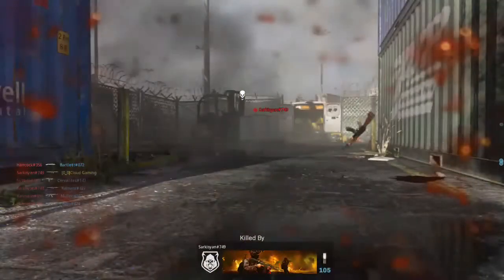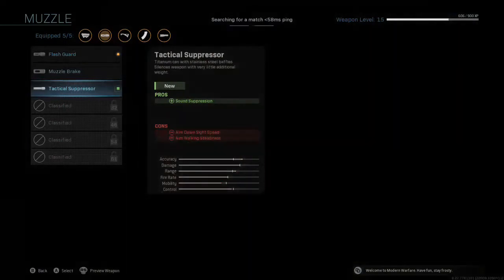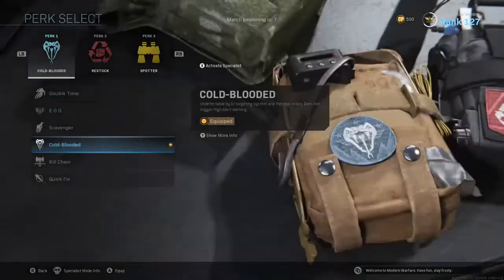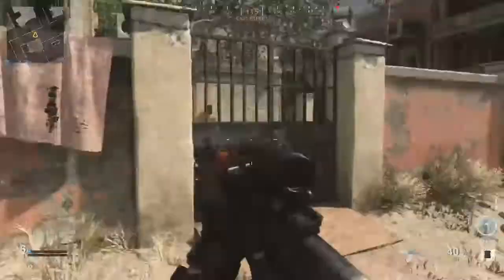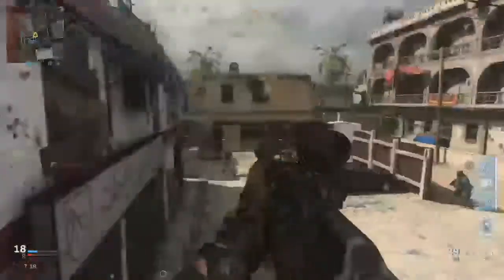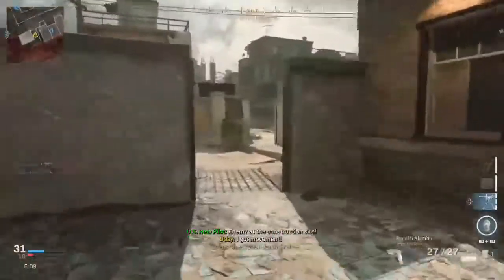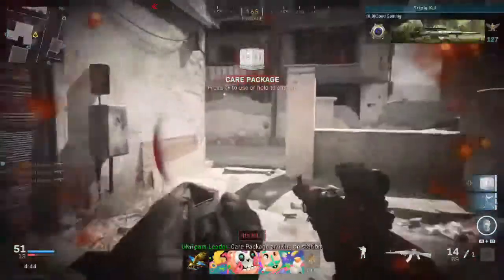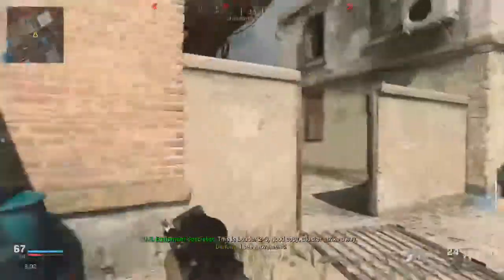I PLAYED TALIST BACKLOT... AND MURDERED EVERYONE. (MODERN WARFARRE)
Hey everyone, What's up, Cloud Gaming bringing you another Modern Warfare video. In today's video I am going to be playing Talisk Backlot in Modern Warfare.